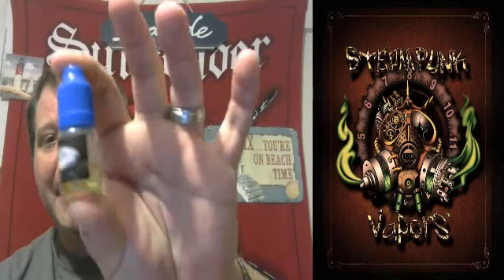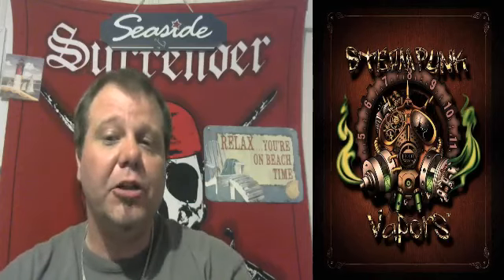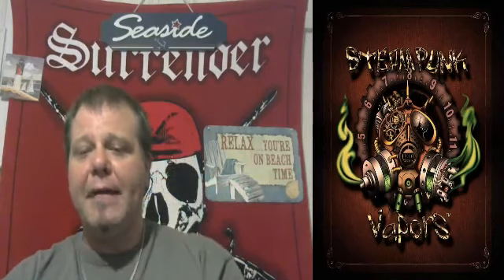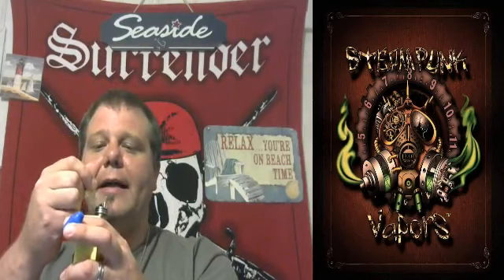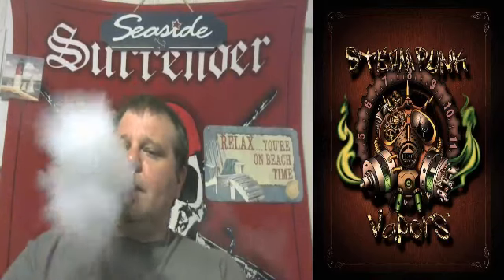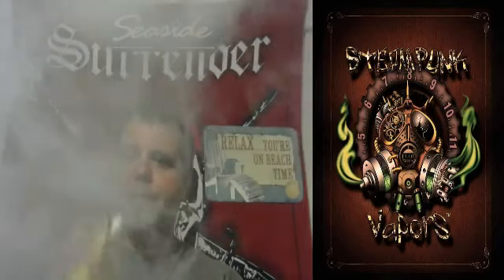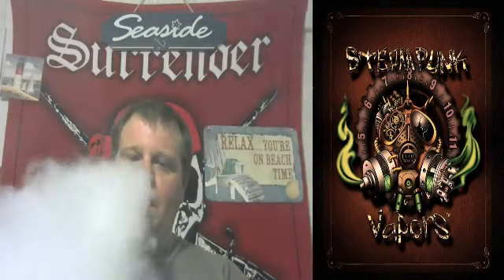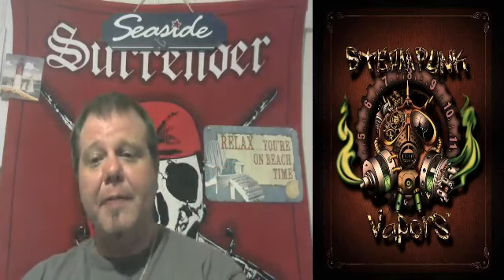Review Steam Punk Vapors Blue Bayonetta E Liquid